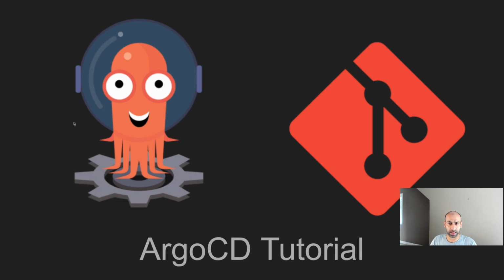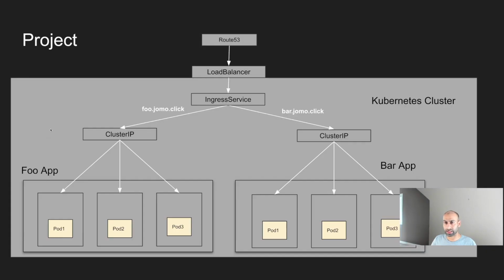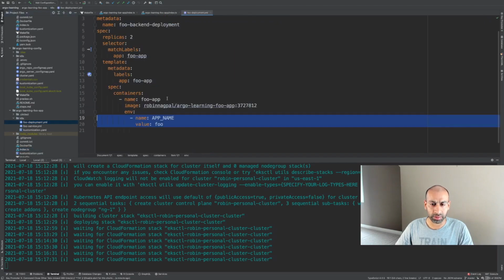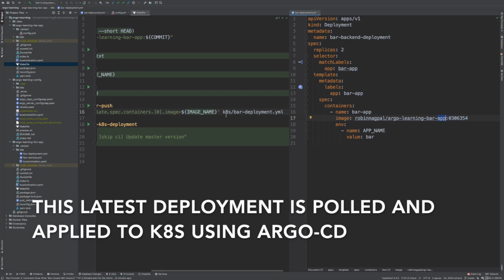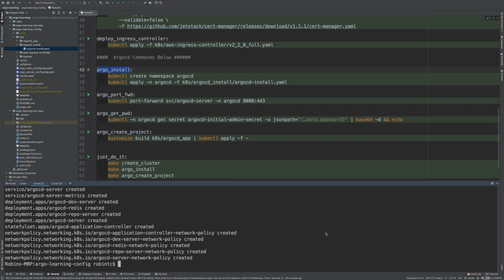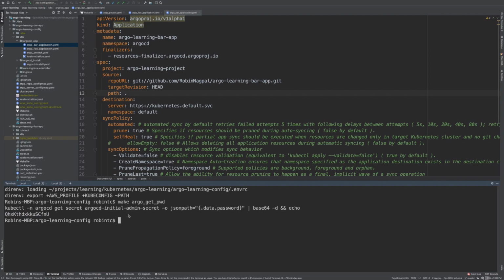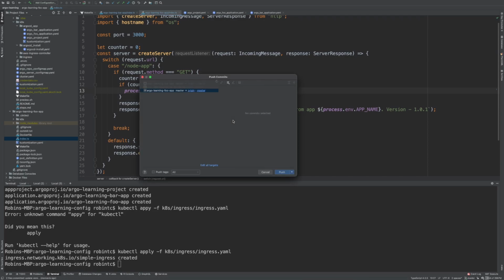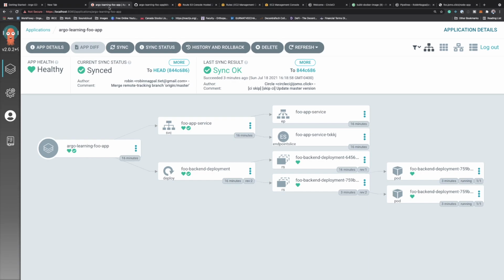AgroCD In-Dept Tutorial || Introduction to ArgoCD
This video is an in-depth tutorial on ArgoCD. We create a cluster from scratch and then deploy ArgoCD to it. We then configure ArgoCD to deploy our application.

All the code can be found in these three repositories